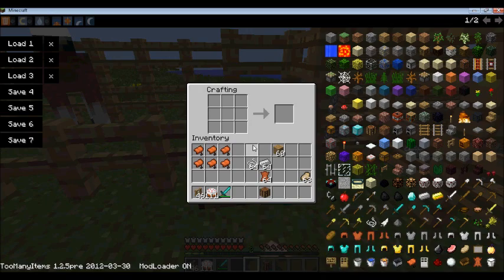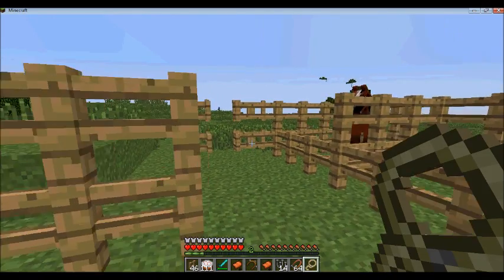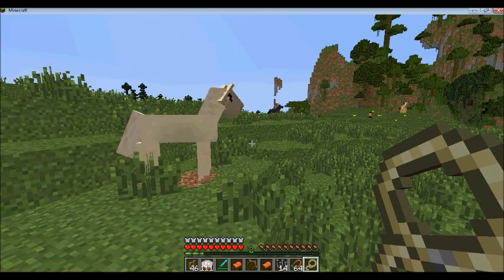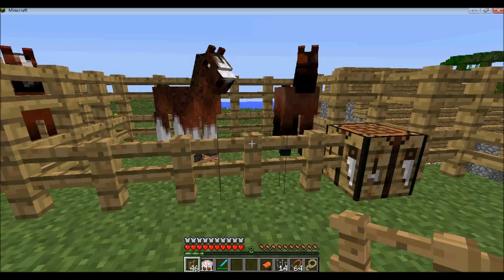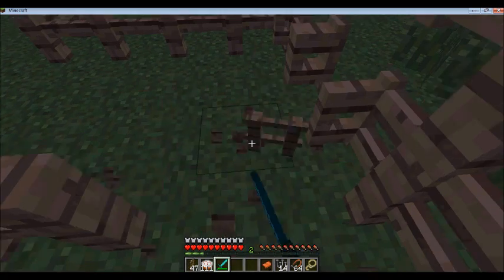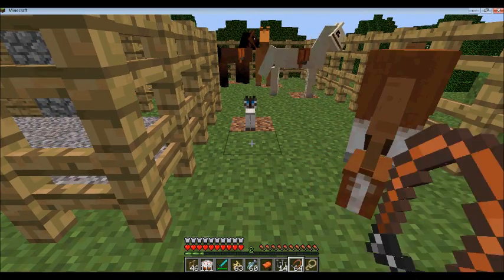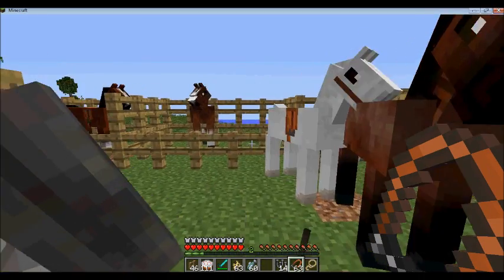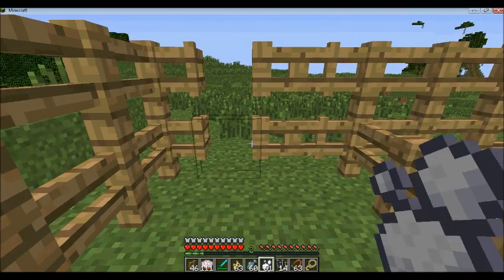Simply Horses Mod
Hello ladies and gents, this new mod, released in Alpha testing (make sure you download version 2.4 bugfix) is a mod that adds more, and better horses to the minecraft world. There are wild horses, Arabians, Mustangs and Clydesdales. Breed your horses, ride them, take part in mounted combat and more. This mod is awesome.
The mod creator is still working to add more things to the mod as well, like a cart or wagon that the clydesdale horses can pull.

Make sure you have Modloader 1.2.5 and Sparrow API 1.2.5 (not downloading sparrow API will cause horses not to spawn).
Also, if you wish to see the different colours of horses in the mod, also download the Beautiful pack by Senyazza, also found on the forum page.